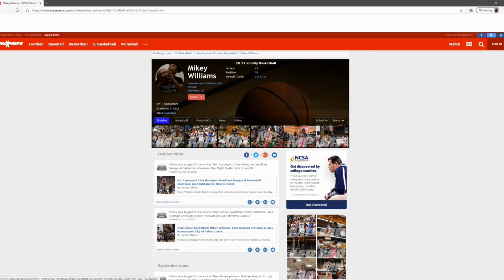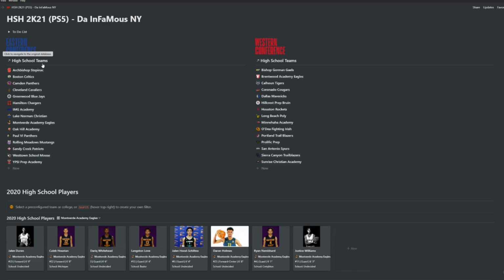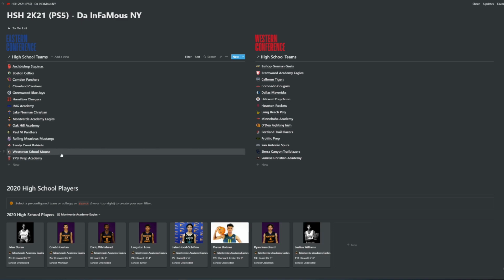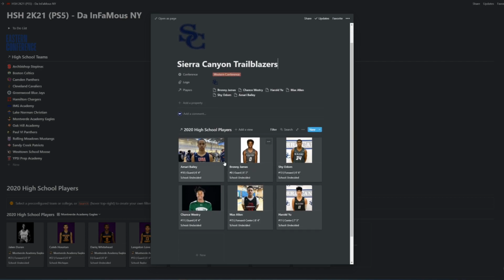Creating The Blueprint For A High School Roster In NBA 2K21 - Why It's So Difficult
NBA video clips used in content on this channel are licensed through partnership with NBA Playmakers.